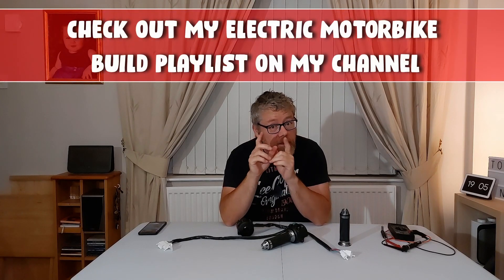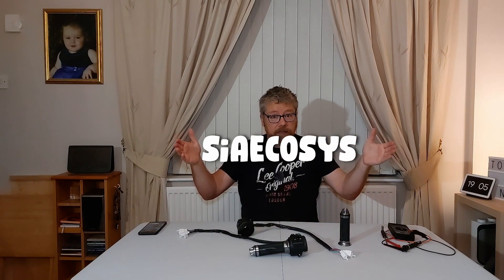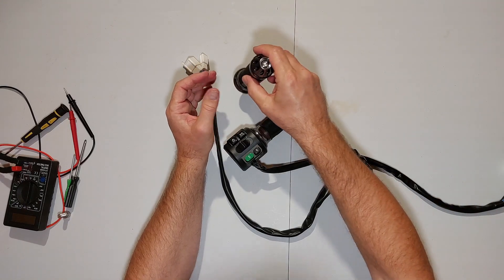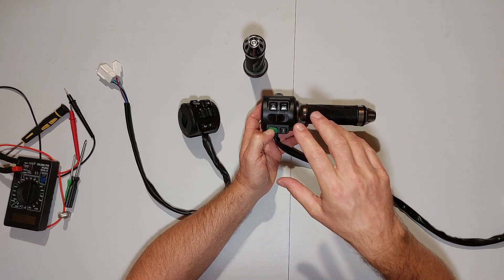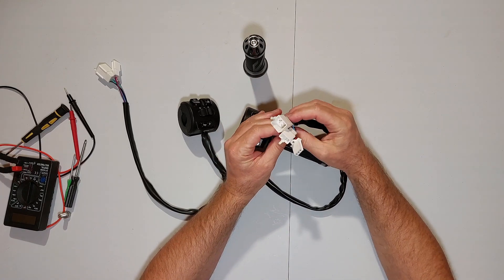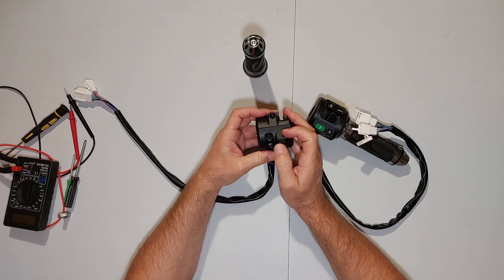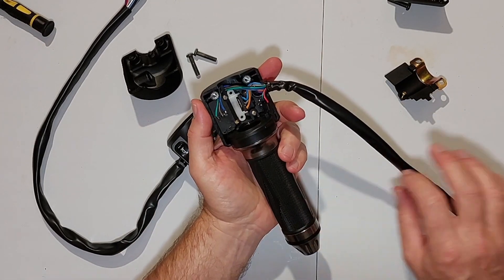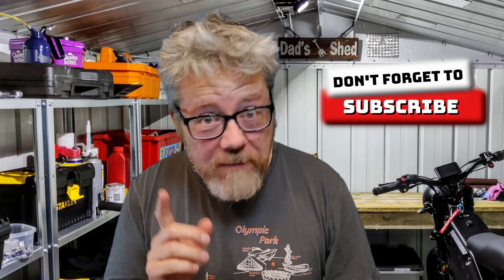BEST GRIPS FOR AN EBIKE ELECTRIC MOTORCYCLE YAMAHA FZS 600 FAZER PROJECT EV BUILD PART 3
ALIEXPRESS
AliExpress
SiAECOSYS Electric Powertrain Store
Z6 Parking Reverse Sport 3 Slide Mode Switch Combination Switch Full Twist Throttle for M3 M6 Z6 electric motorbike